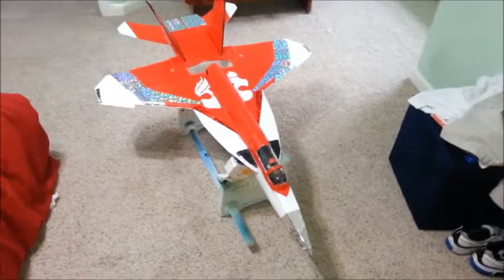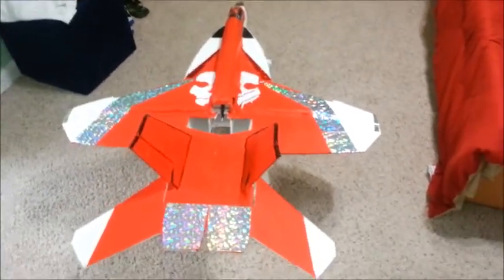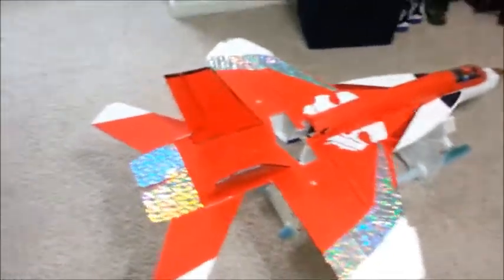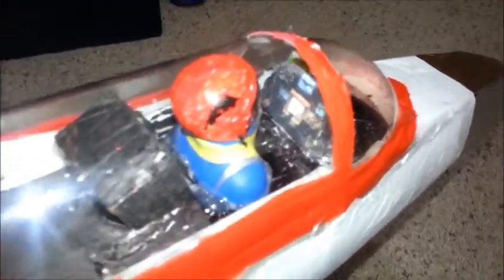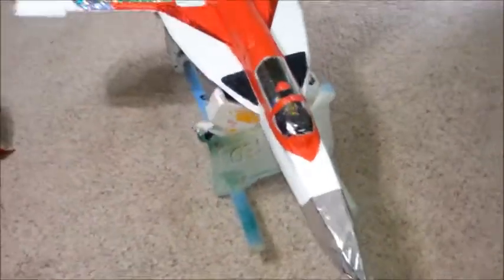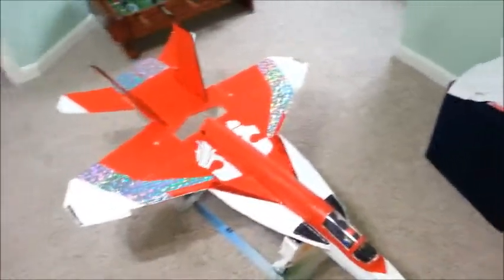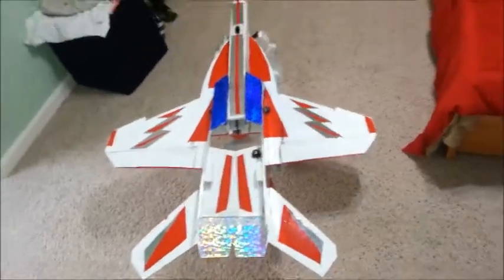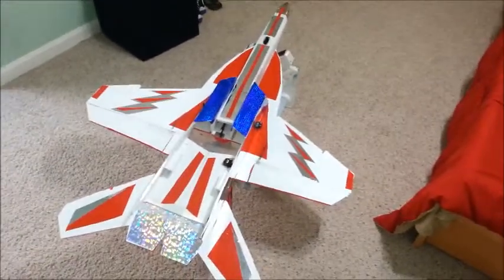CALL OF DUTY GHOST FA 18 SUPER HORNET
Specs: Length: 52in wingspan 37in weight (no electronics): 1 lb 8.4oz or 24.4oz.